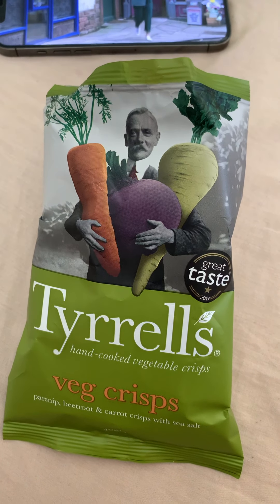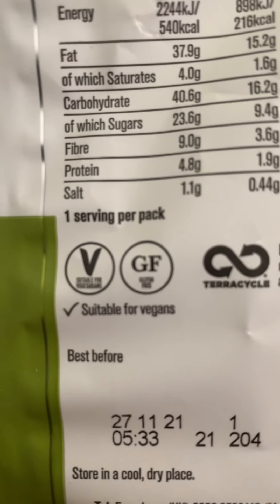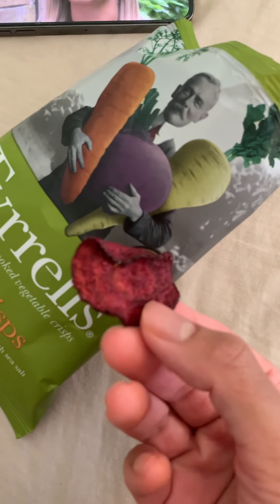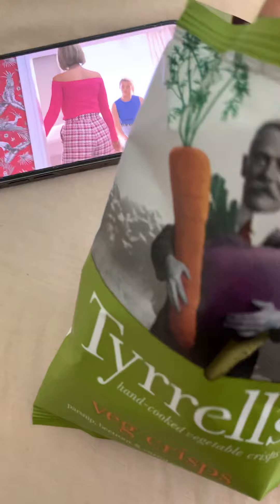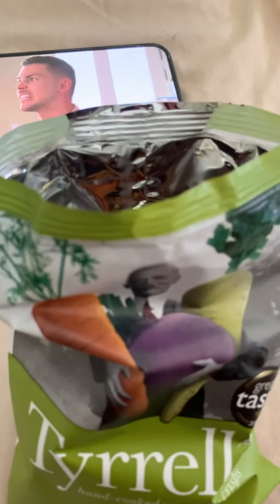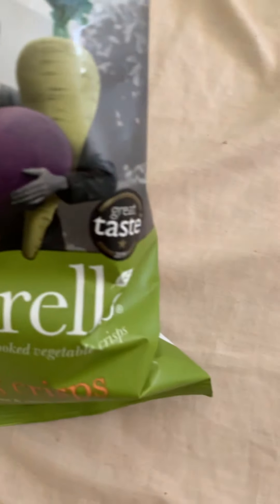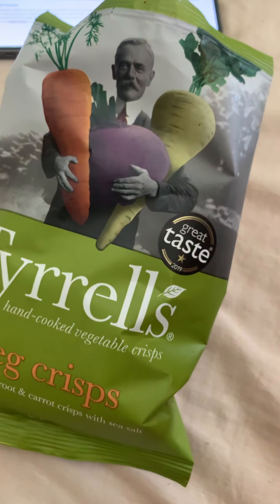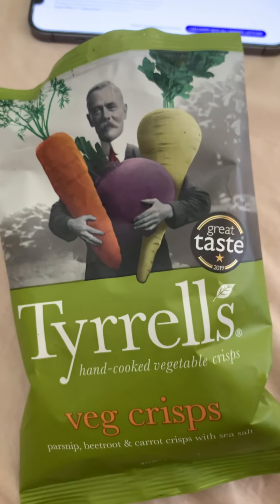Tyrell’s hand cooked vegetable crisps review